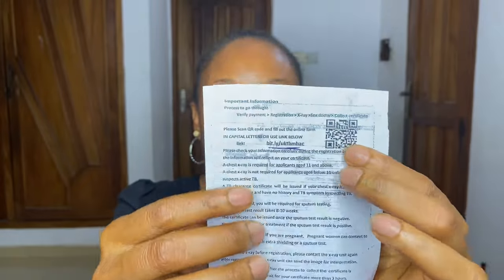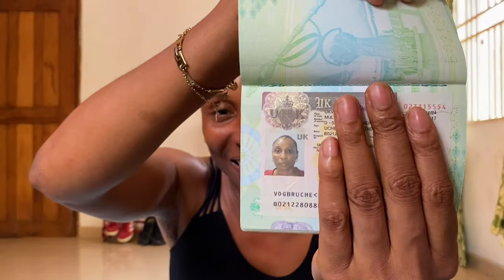Relocation Vlog: How I Got My Skilled Worker Visa From Nigeria | IOM,COS,VISA Application &Biometric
Hello everyone❤️ On today’s video, I am going to be telling you all how I got my Skilled Worker Visa to the UK. I am so excited to be sharing this journey with you all. I hope you  enjoy the video.